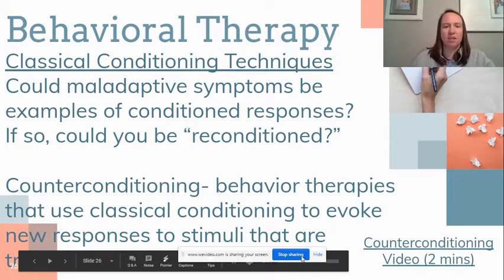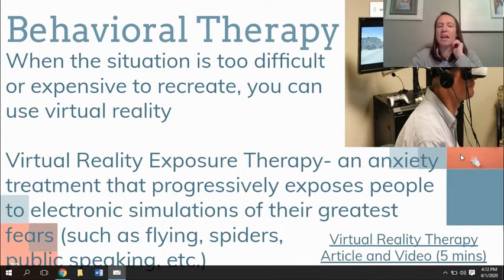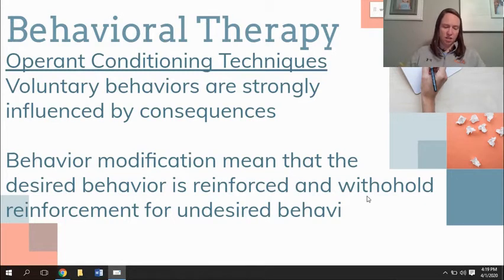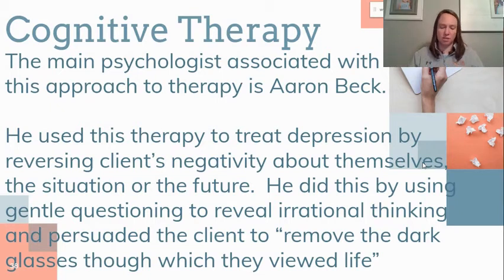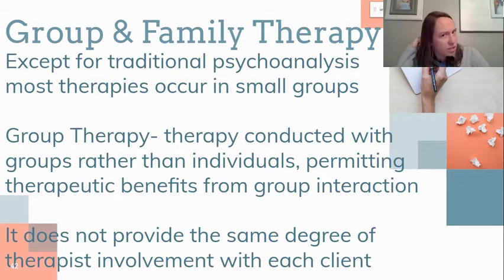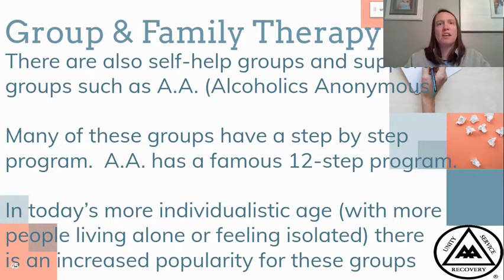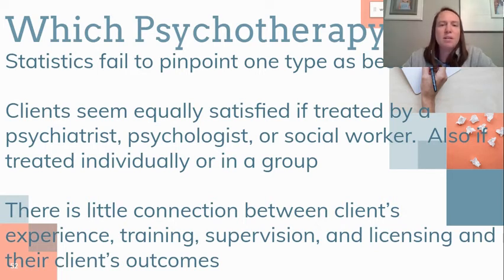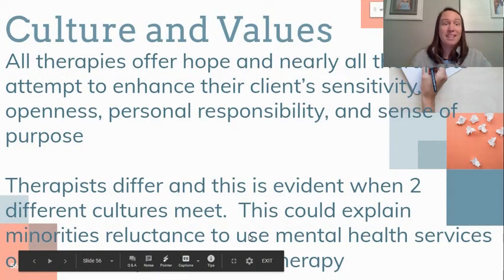Therapy Section I Video 2